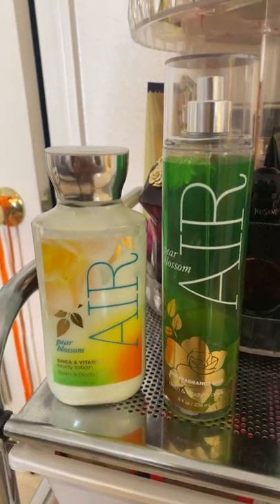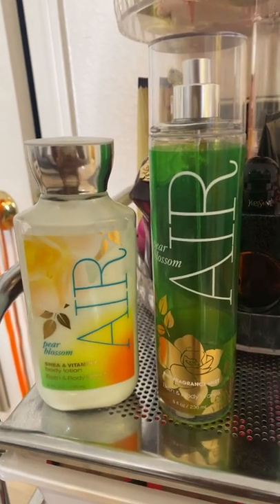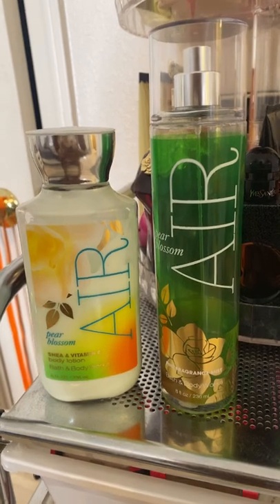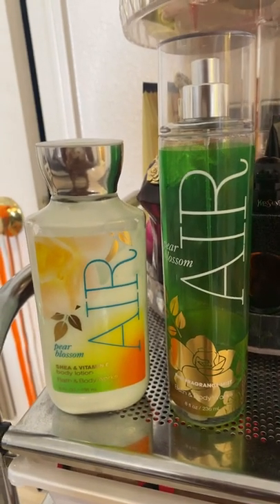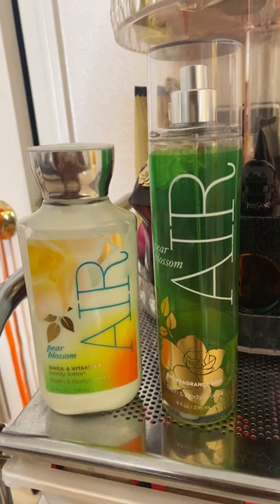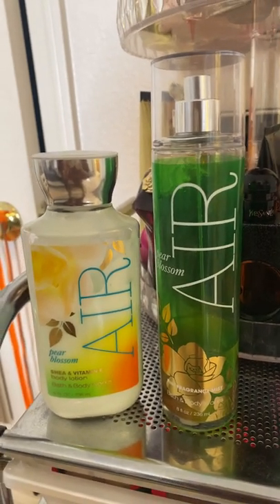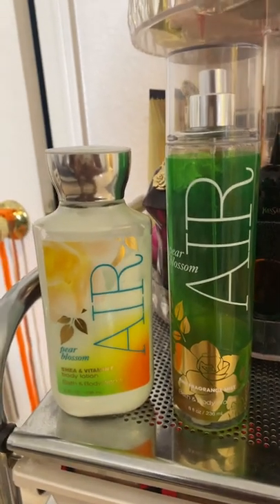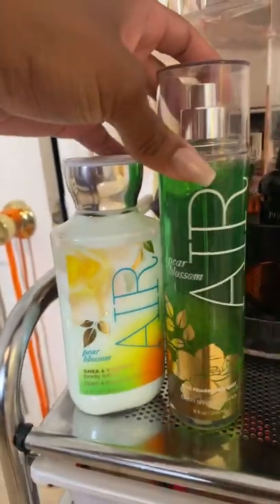SOTD Pear Treats 🍐🥮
*OPEN MEEE***

Bath and Body Works Pear Blossom Air

Bath and Body Works Pear Creme Brulee

Ariana Grande Ari Perfume

Acrylic spin storage

Acrylic floating shelves

$jasminebullard

Revolution pro eye elements primer core-
Too faced the natural nudes palette
La girl brown liner
Colourpop grande liner

Elf jelly pop primer
Elf putty primer
Maybelline fit me matte and poreless
Dose of colors concealer dark 24-
Tarte shape tape concealer
Makeup revolution banana baking powder
Too face caramelized peach loose powder
Maybelline fit me pressed powder
Nars bronzer
Sephora guava glow blush-
Nyx sweet cheeks summer breeze
Laura geller gilded honey highlight-
Maybelline 16 hr setting spray

Colourpop bff4 liner
Colourpop slow down liquid lipstick
Milani plumping gloss

Filmed on: Canon M50